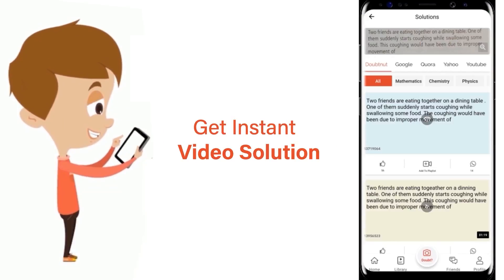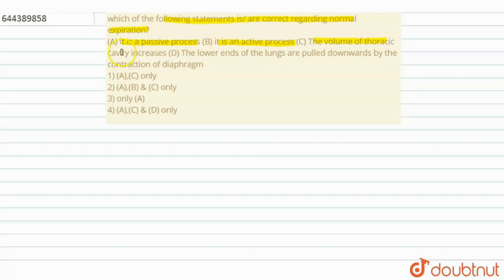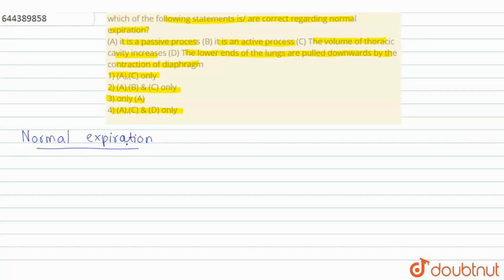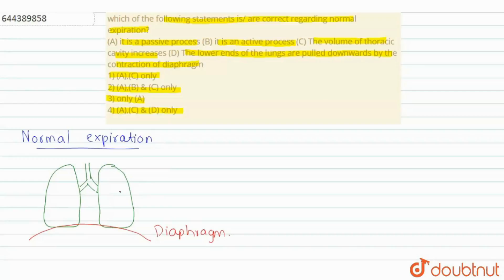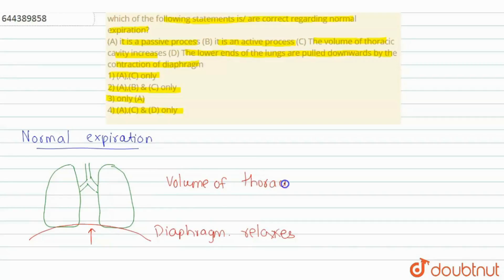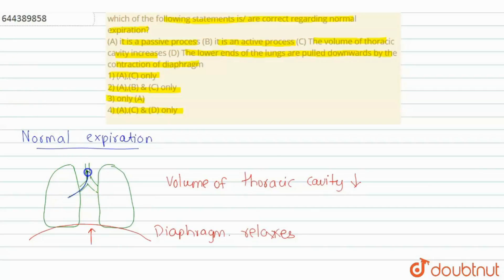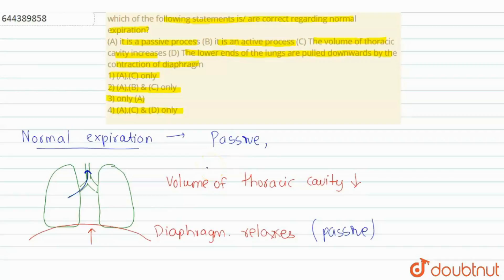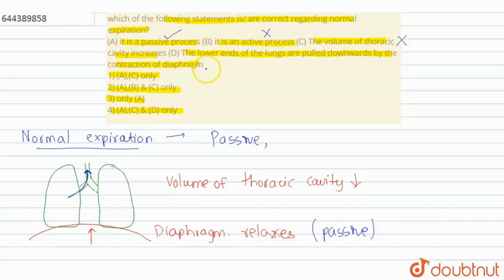which of the following statements is/ are correct regarding normal expiration?(A) it is a passi...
which of the following statements is/ are correct regarding normal expiration?(A) it is a passive process (B) it is an active process (C) The volume of thoracic cavity increases (D) The lower ends of the lungs are pulled downwards by the contraction of diaphragm \n1) (A),(C) only\n 2)\n(A),(B) & (C) only\n 3)\nonly (A)\n 4)\n(A),(C) & (D) only\n\n
Class: 12
Subject: BIOLOGY
Chapter: MOCK TEST 07 ZOOLOGY
Board:IIT JEE

👉 Have Any Query? Ask Us.